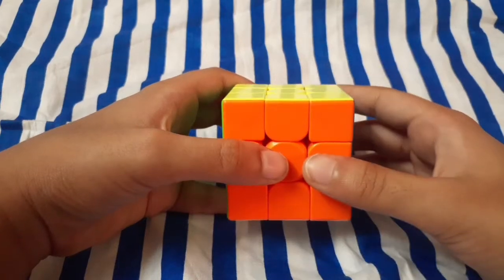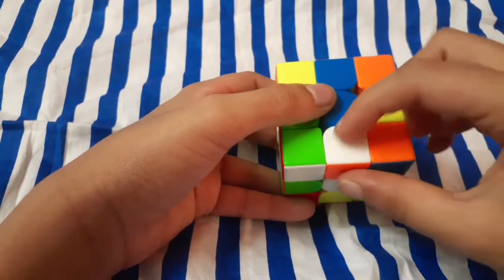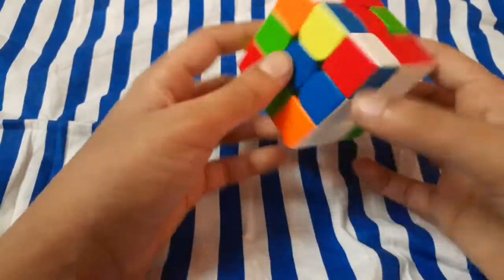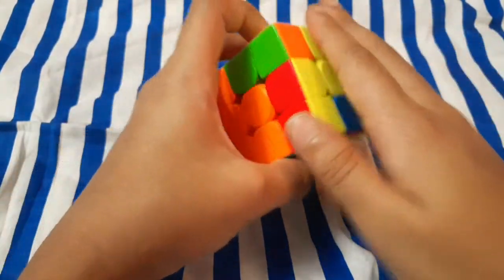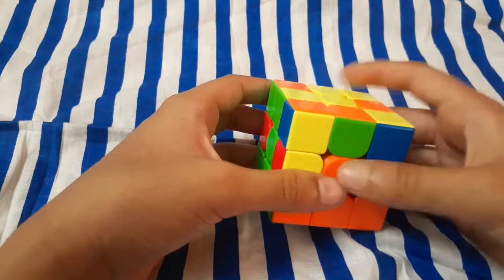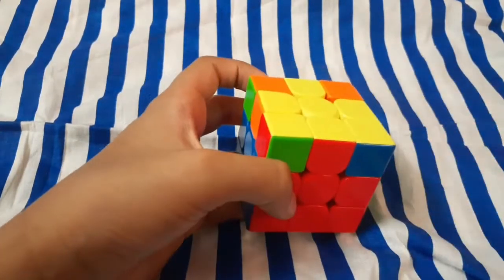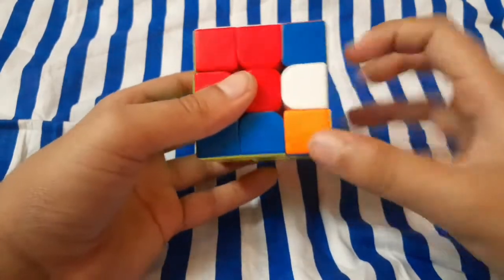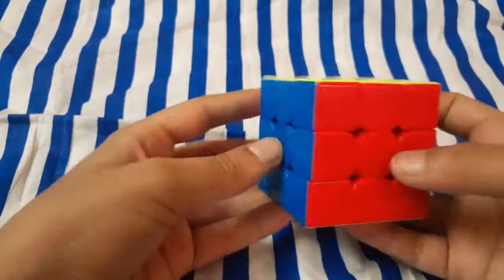3 by 3 rubik's cube example solve 4